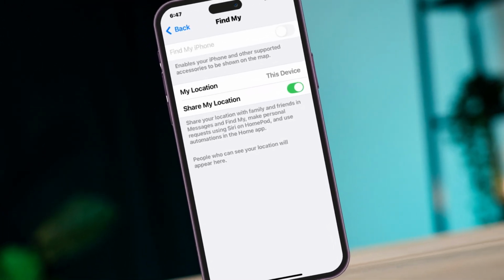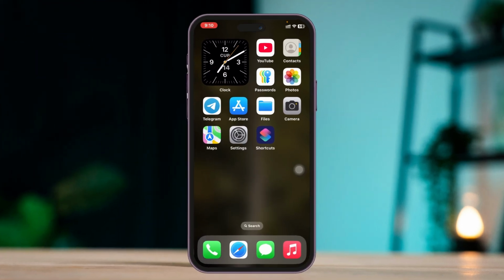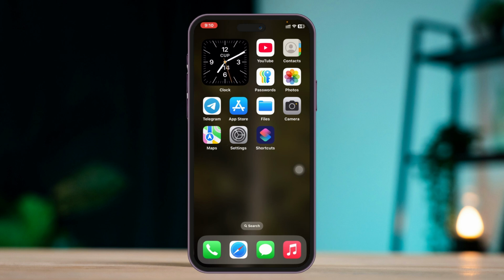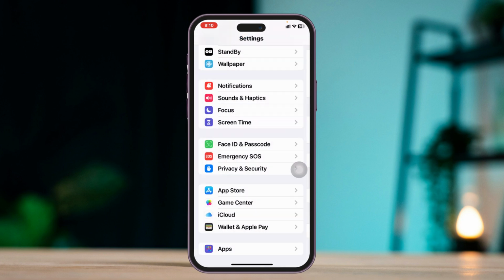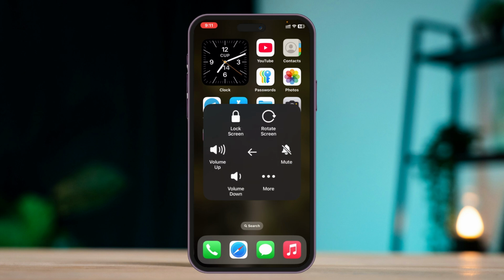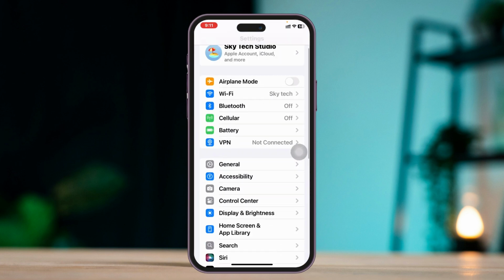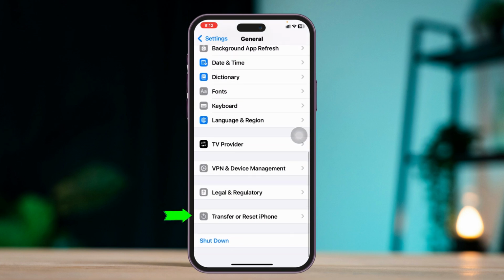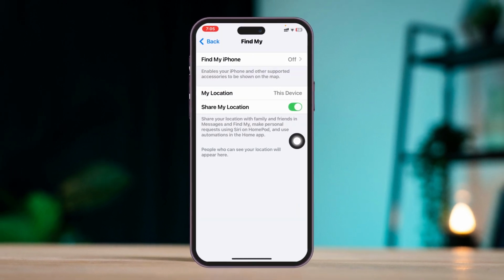How To Fix Find My iPhone Grayed Out After iOS 18 Update | Find My iPhone Button Greyed Out (Solved)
Are you facing the "Find My iPhone grayed out" issue after the iOS 18 update? This video will help you fix it! Learn how to troubleshoot when Find My iPhone is greyed out in iPhone settings and you cannot turn off Find My iPhone on iOS 18. If the "Find My iPhone" button is greyed out or you cannot make changes, I will guide you through effective solutions to resolve the issue.

Discover why iCloud and Find My might be grayed out in settings and how to fix "Find My iPhone greyed out" problems easily. Whether you're looking to turn off Find My iPhone but the option is unavailable, or need to troubleshoot why the setting is locked, this tutorial has a step-by-step guide. Find out how to regain control of your device's settings and fix the grayed-out issue on iOS 18.

Don’t let the "Find My iPhone" greyed-out problem stop you from managing your device. Follow these steps to resolve the issue and ensure your settings are fully functional.

00:01- Video Start
00:17- Channel intro
00:25- Solution 1: Check and fix your internet
00:44- Solution 2: Turn off restrictions
00:58- Solution 3: Turn off stolen device protection
01:14- Solution 4: Restart iPhone
01:30- Solution 5: Check for a new iOS update
01:47- Solution 6: Reset location and privacy
02:10- Solution Ending